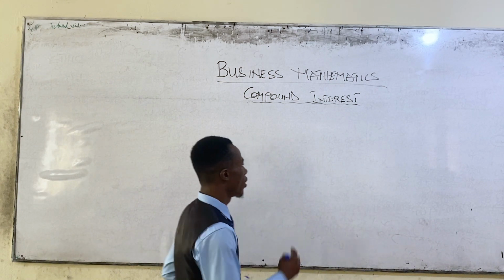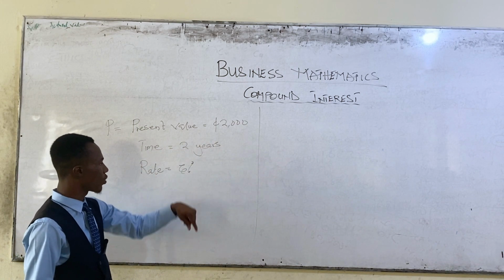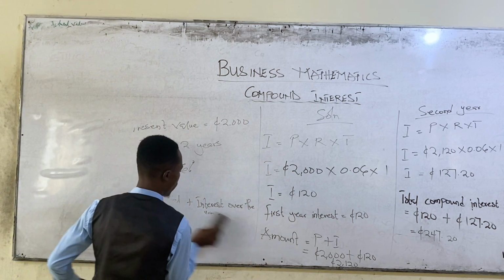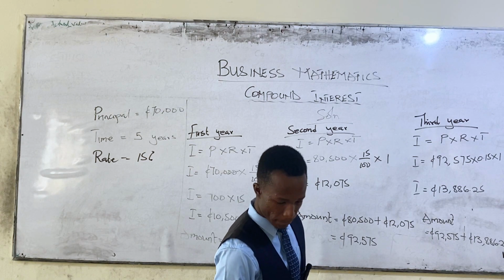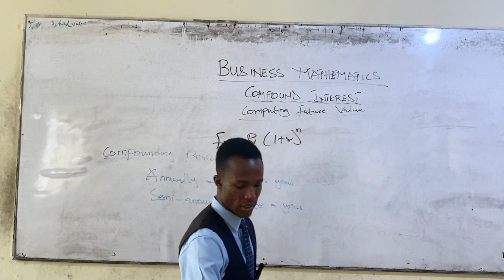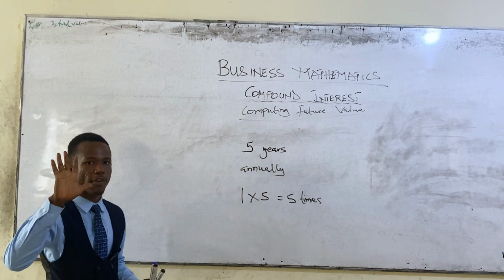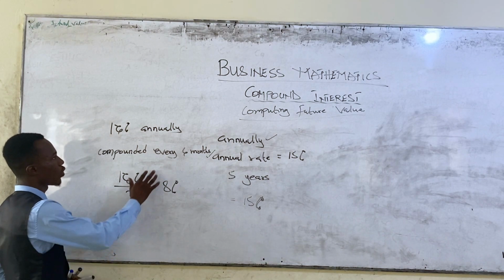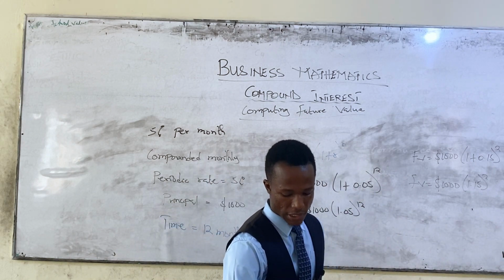BUSINESS MATHEMATICS - COMPOUND INTEREST